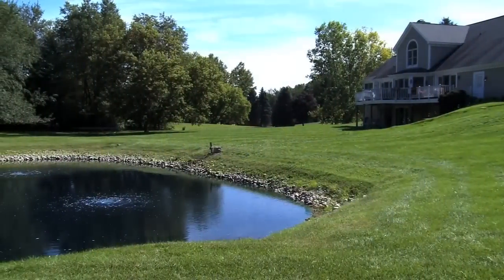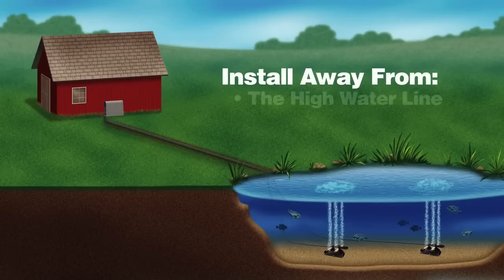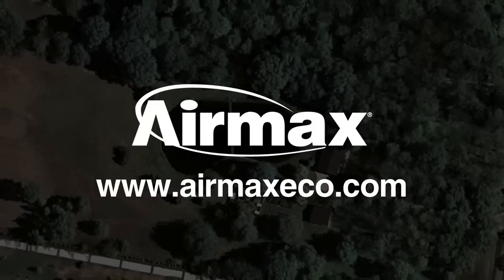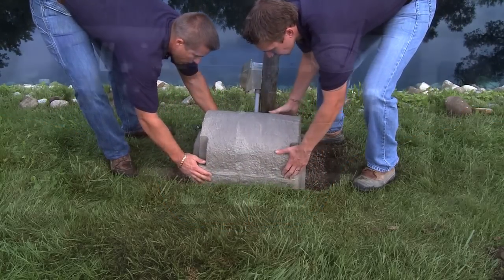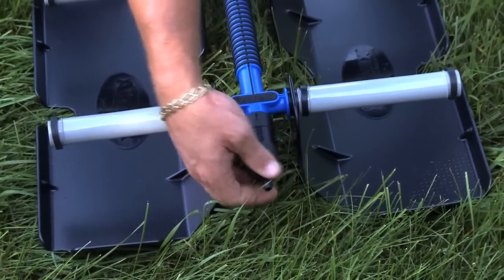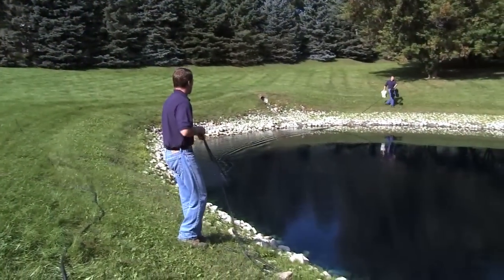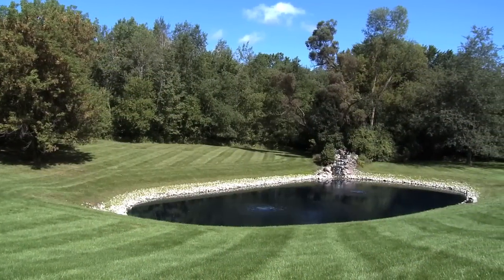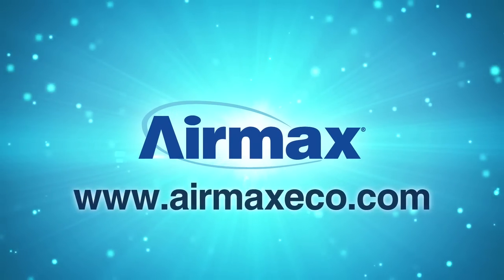Airmax® Aeration System Installation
Learn how to install your Airmax® Aeration System.